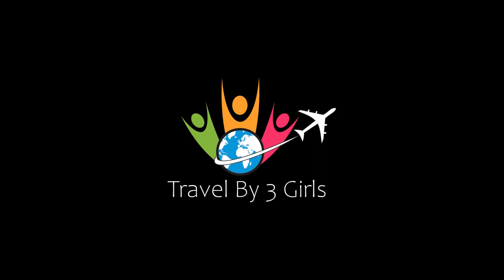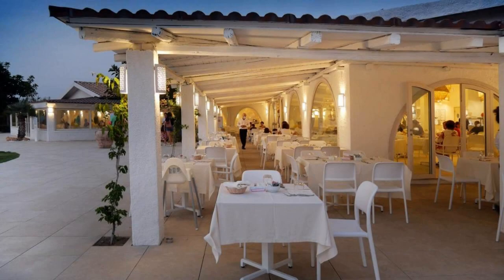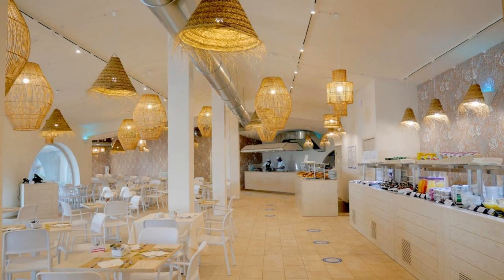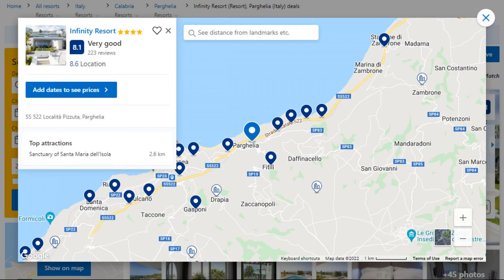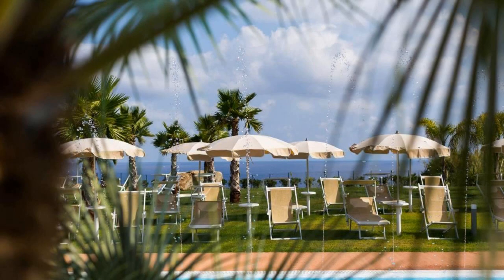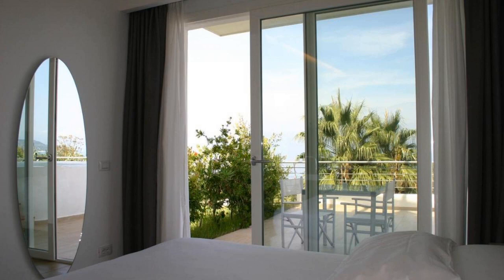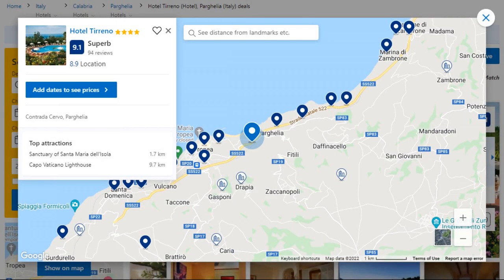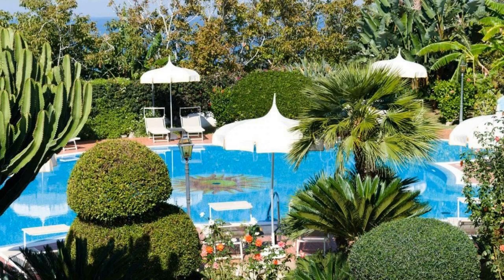Top 5 Recommended Hotels In Parghelia | Luxury Hotels In Parghelia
Queries Solved:
1) Top 5 Recommended Hotels In Parghelia
2) Top 5 Hotels In Parghelia
3) Top Five Hotels In Parghelia
4) Top 5 Romantic Hotels In Parghelia
5) 5 Best Hotels For Couples In Parghelia
6) Hotels In Parghelia
7) Best Hotels In Parghelia
8) Top 5 5 Star Hotels In Parghelia
9) Best 5 Star Hotels In Parghelia
10) 5 Star Hotels In Parghelia
11) Top 5 Luxury Hotels In Parghelia
12) Luxury Hotel In Parghelia
13) Luxury Hotels In Parghelia
14) Luxury Stay In Parghelia
15) Top 5 4 Star Hotel In Parghelia
16) Best 4 Star Hotel In Parghelia
17) 4 Star Hotel In Parghelia

Track Title: Reasons To Hope
Artist: Reed Mathis